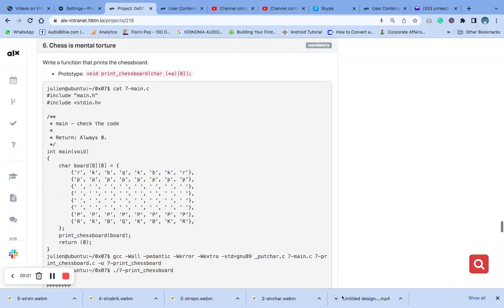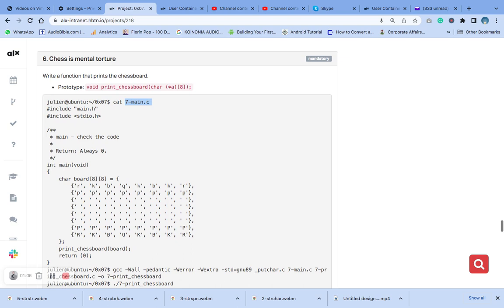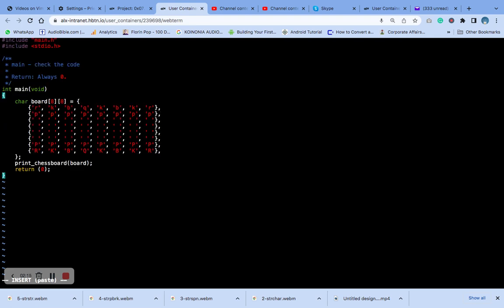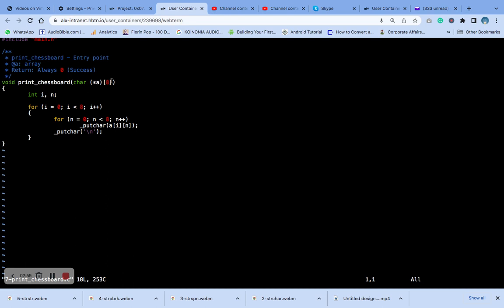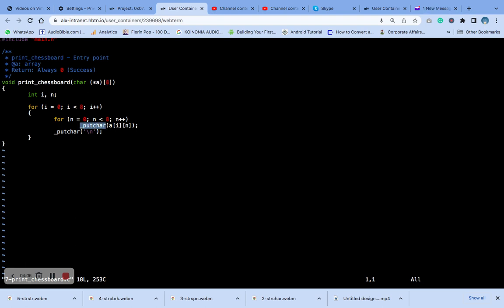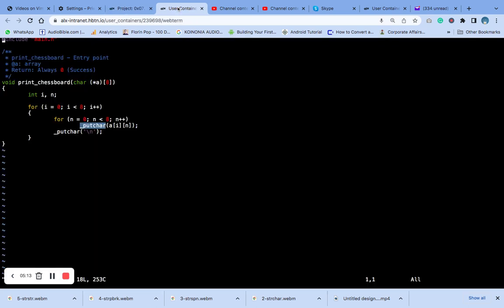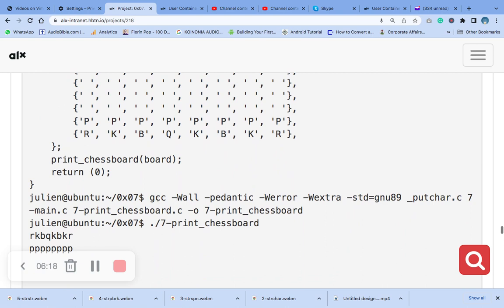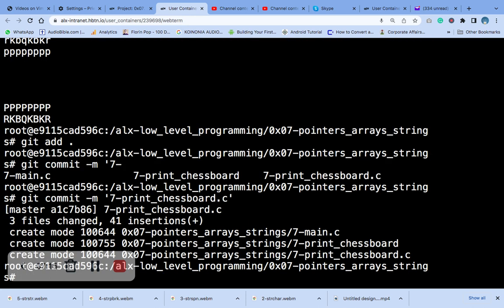6. Chess is mental torture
Write a function that prints the chessboard.

Prototype: void print_chessboard(char (*a)[8]);